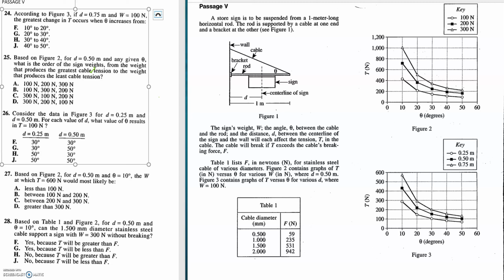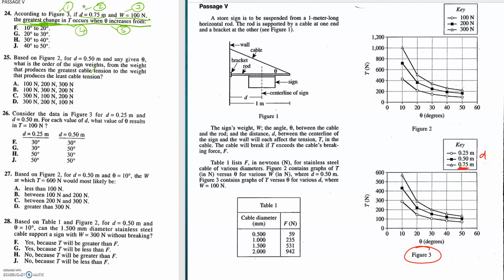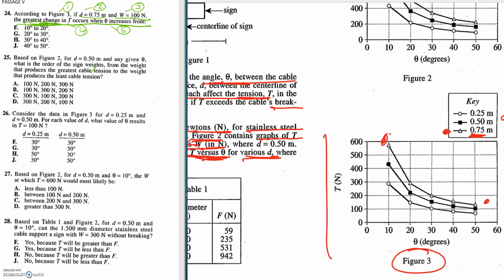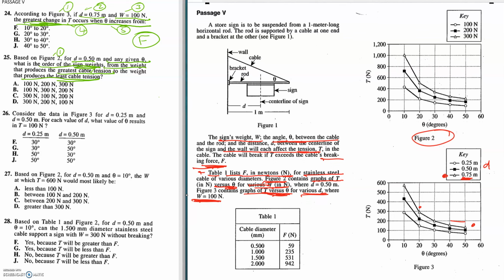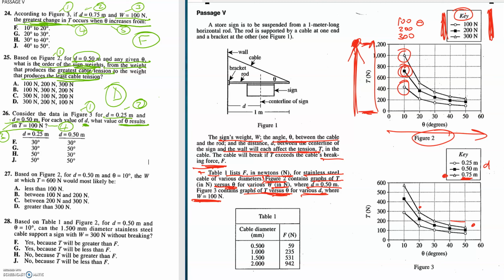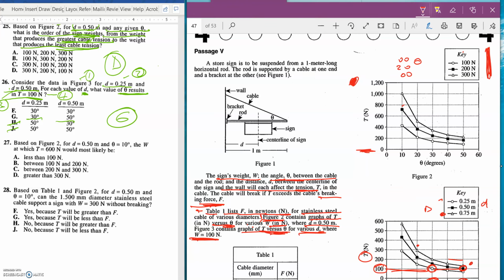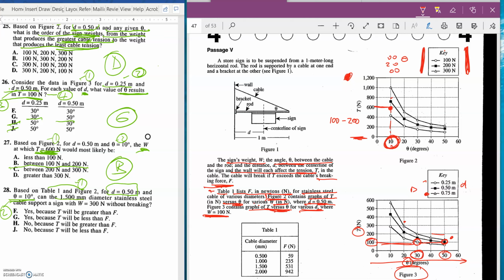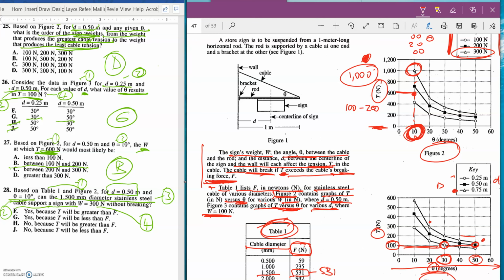71E PASSAGE 5Q24 29 TABLES & GRAPHS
71E PASSAGE 5 Q 24-29